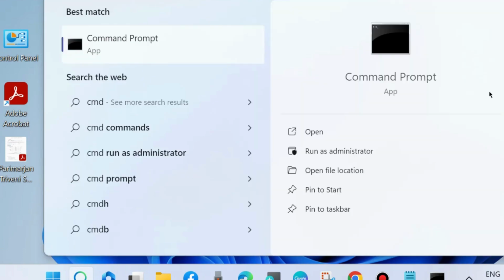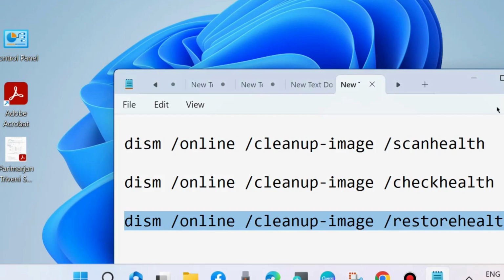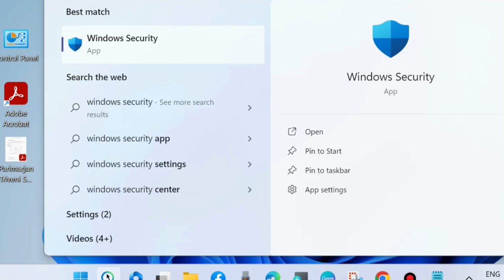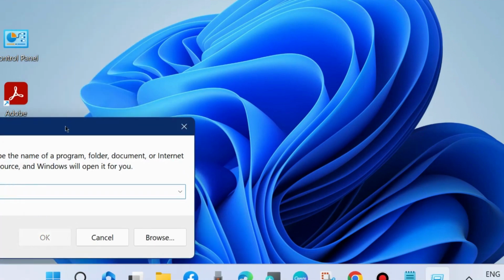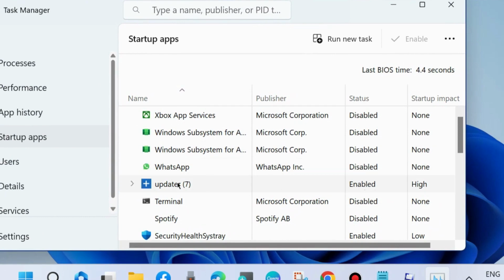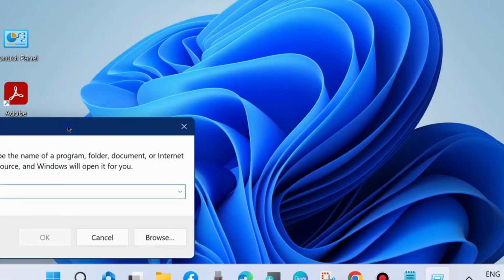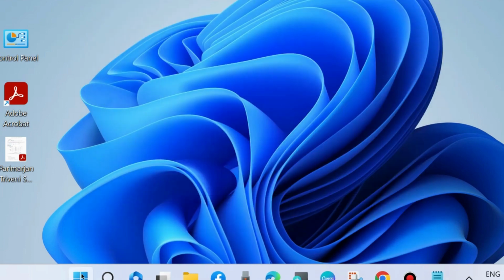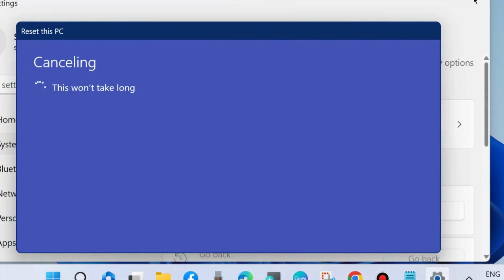ProductInfo dll Bad Image error in Windows 11 / 10 Fixed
How to Fix ProductInfo dll Bad Image error in Windows 11 / 10